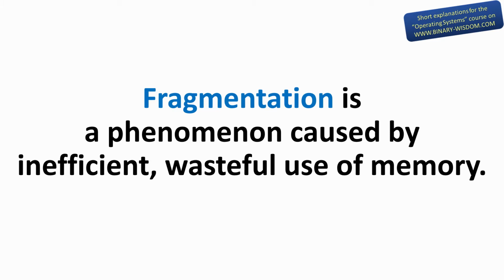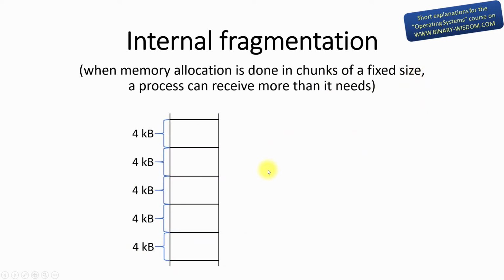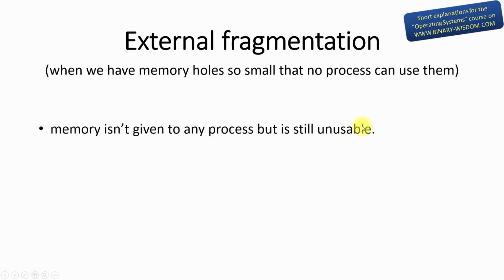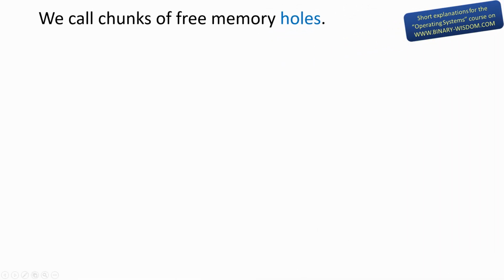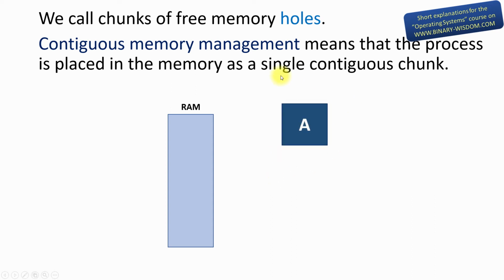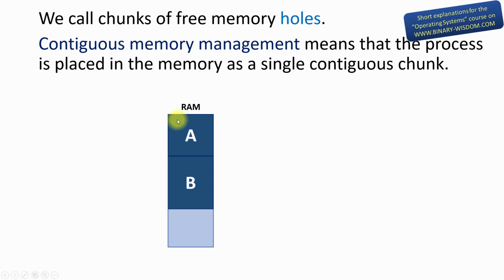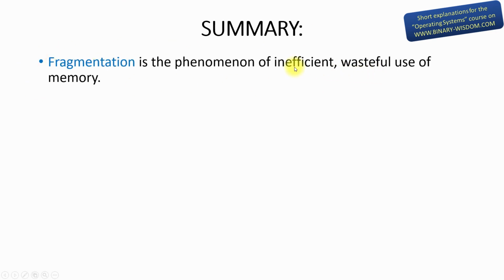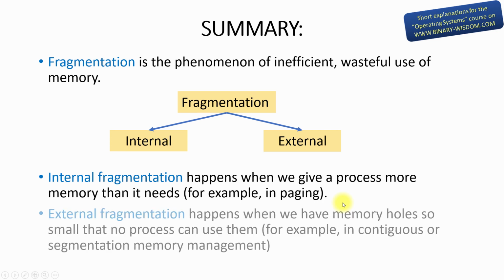Quick explanation: Fragmentation